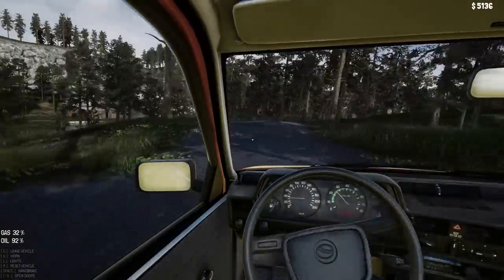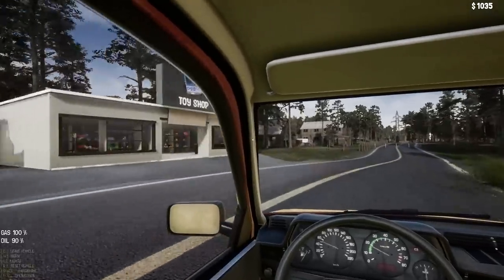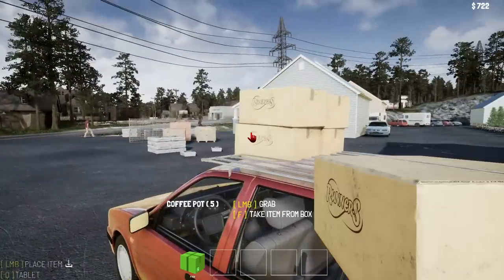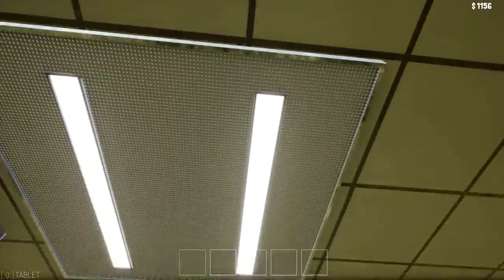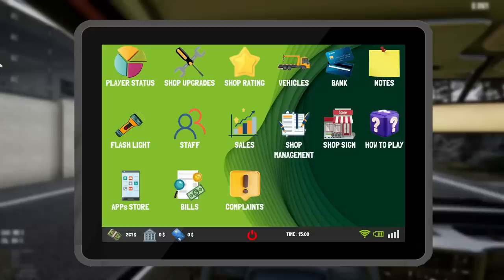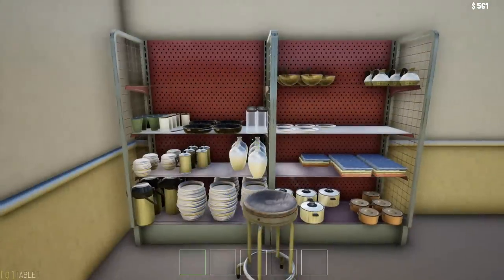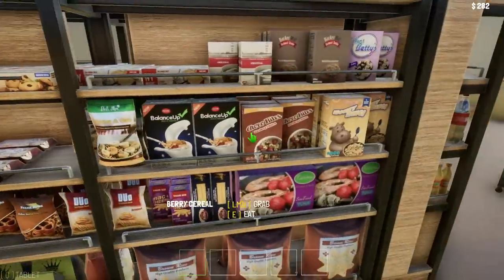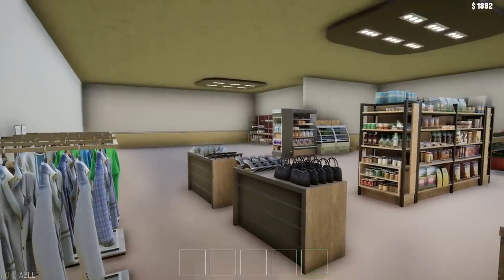Expanding Store & Adding Housewares ~ Trader Life Simulator 2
Start your business going from an empty shop to the biggest Supermarket in town! buy and sell over 250 products including grocery, vegetables, fruits, meat, bakery , toys , fashion, houseware, electronics and gaming products , Explore , customize your shop with 130+ Equipment, Furniture and walls